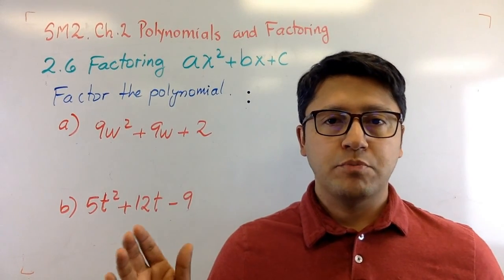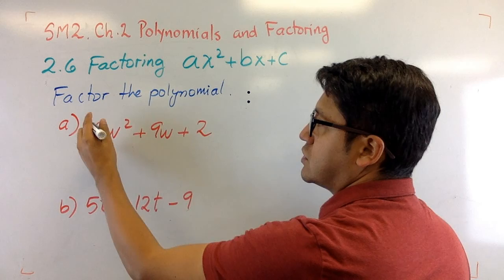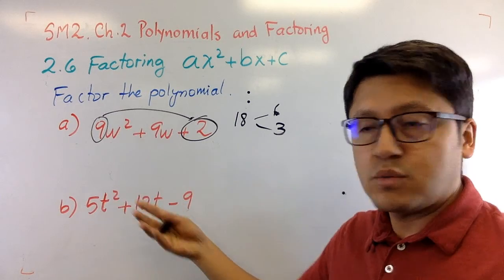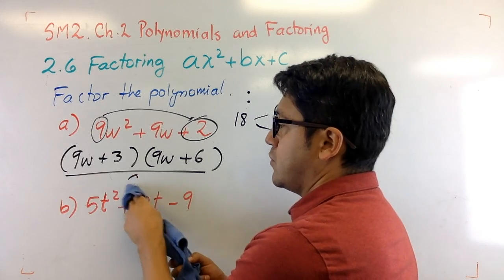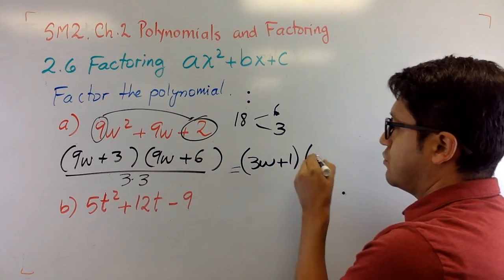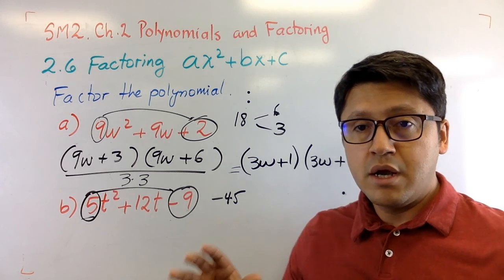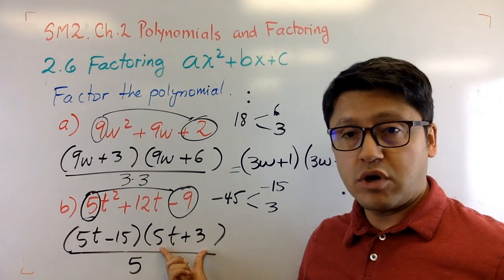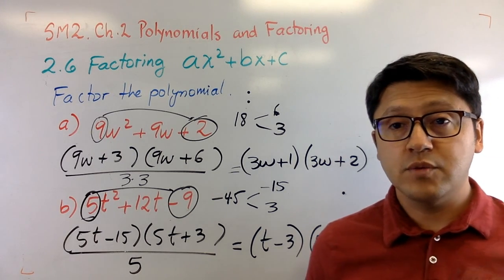SM2 - Ch.2 - 2.6 Factoring ax^2 + bx + c - 02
More examples on how to factor this polynomial